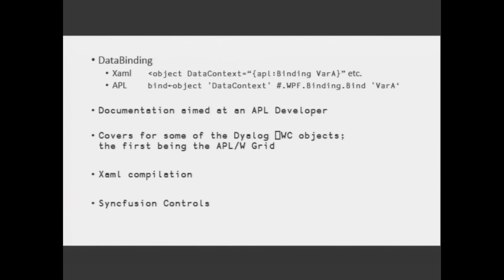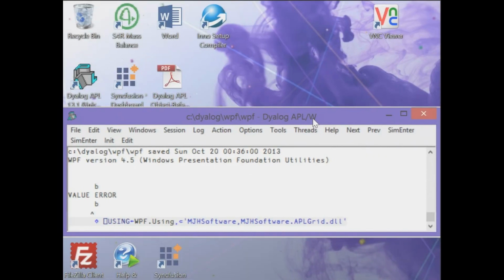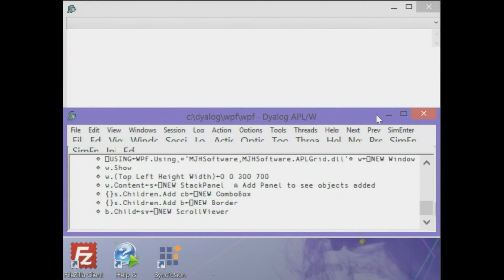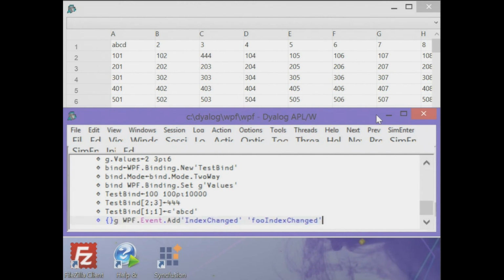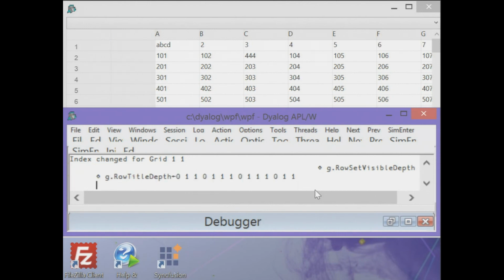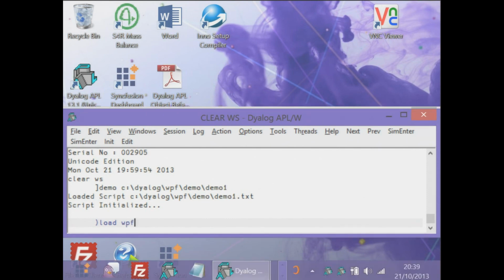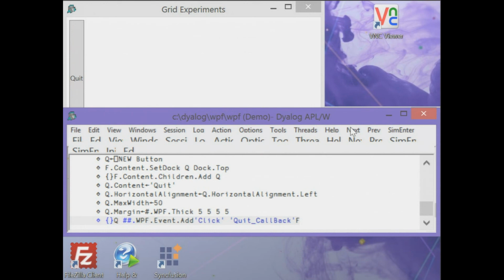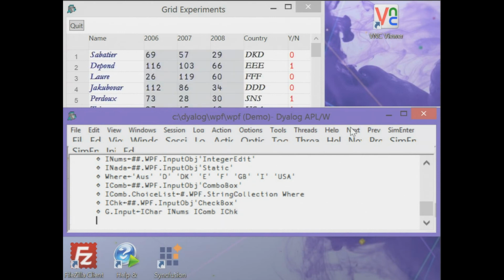Dyalog '13: Windows Presentation Foundation: Part II - Simplifying WPF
Michael Hughes (MJH Software Services Ltd)

Build State-of-the-art Windows Desktop applications using Windows Presentation Foundation and SyncFusion Libraries and (from Version 14.0) employ data binding to share the content of APL arrays in your workspace with GUI controls (or other Microsoft .Net components).